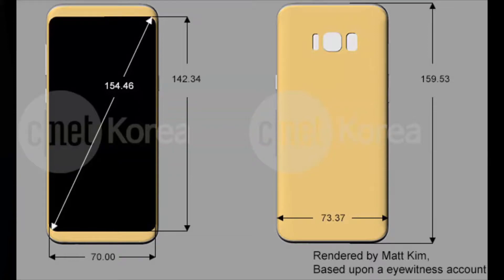UNIVISIUM DISPLAY : Explained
The Galaxy S8 & S8+ are expected to sport UNIVISIUM displays.
This video explains what that is.

Cheers!